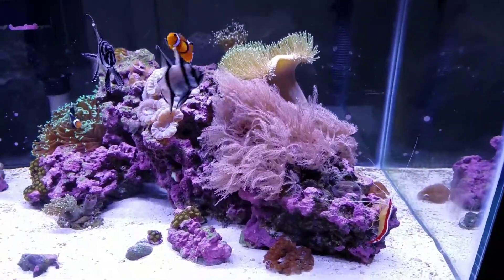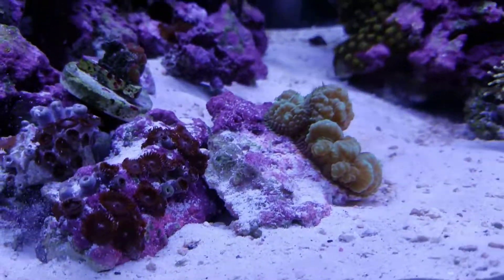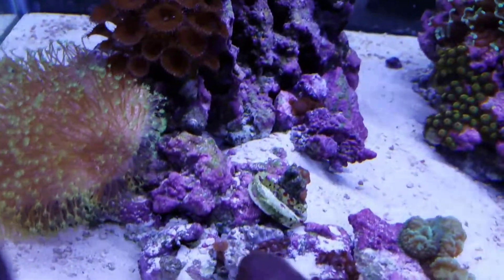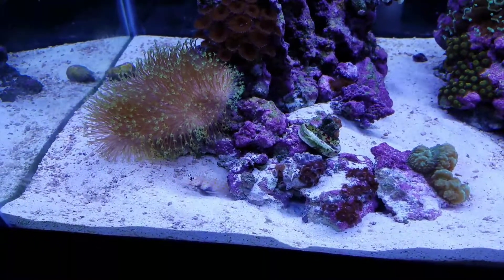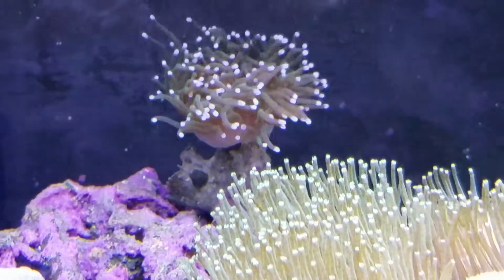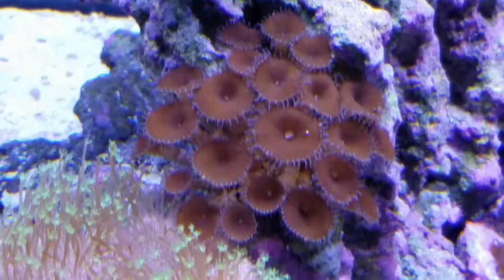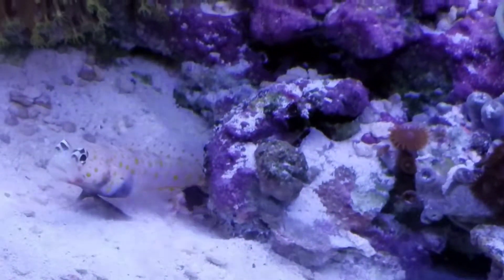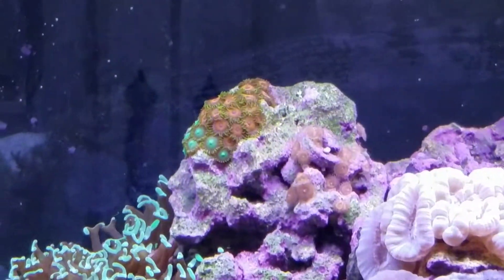40 gallon saltwater update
Walked in the door salt and look really good some of the stuff was buried so I rearranged it pistol shrimp might have to go